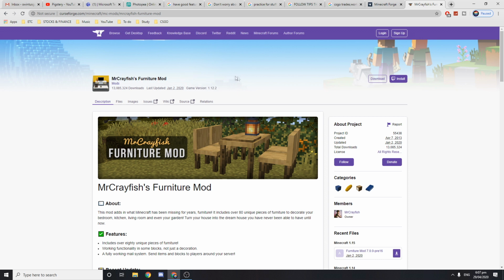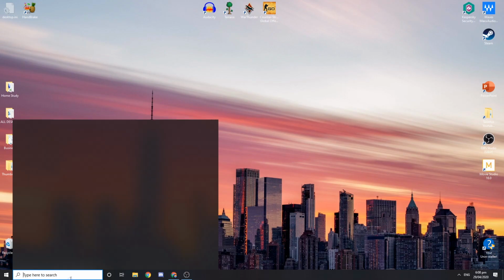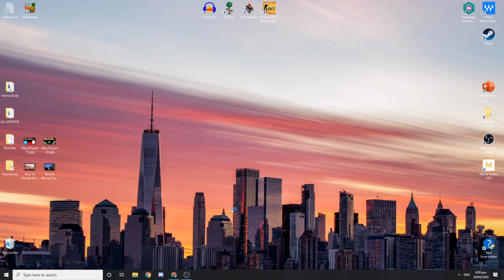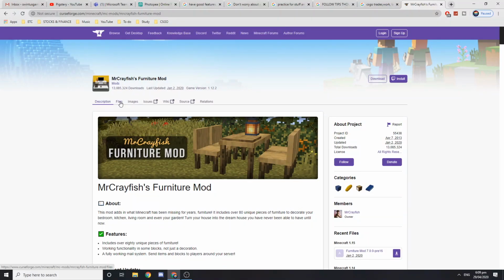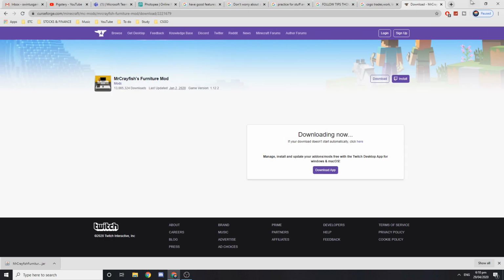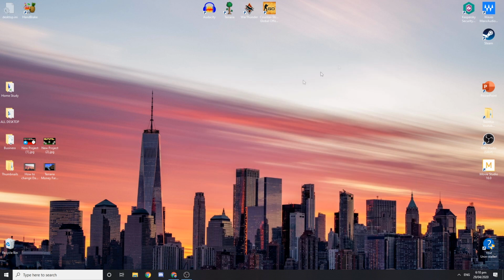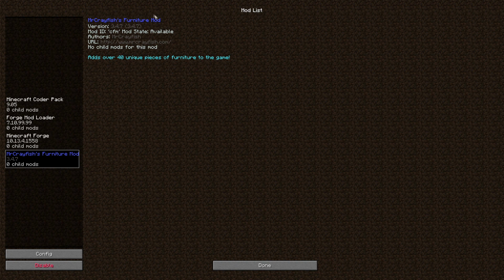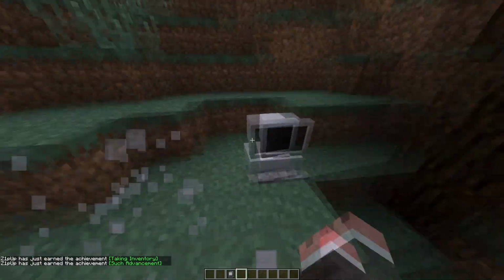How to install Minecraft mods in 2020 Easy Step by Step Tutorial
Hello everyone, in today's video I will be showing you how to install Minecraft mods in 2020.